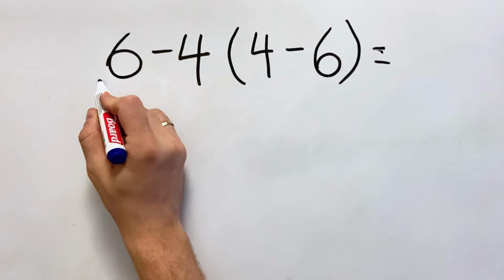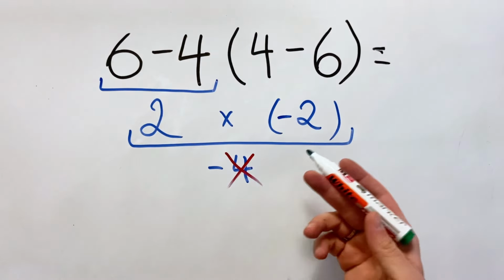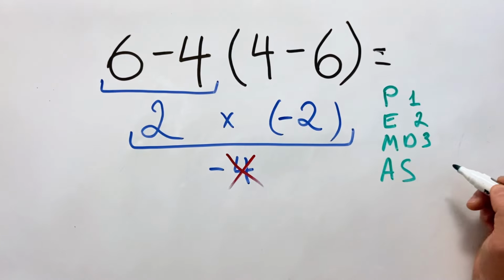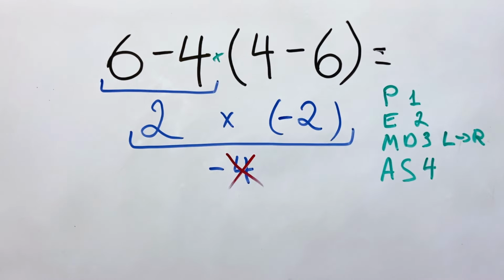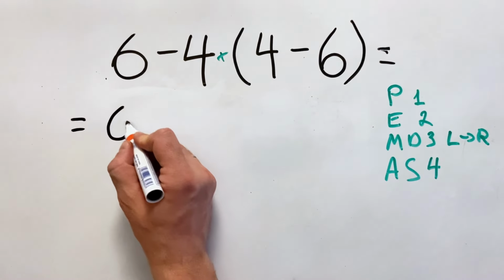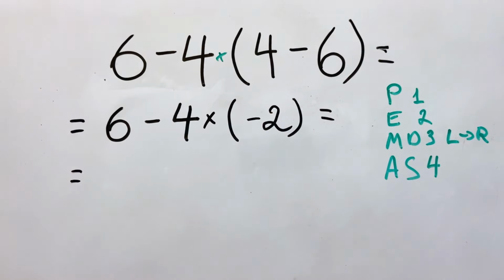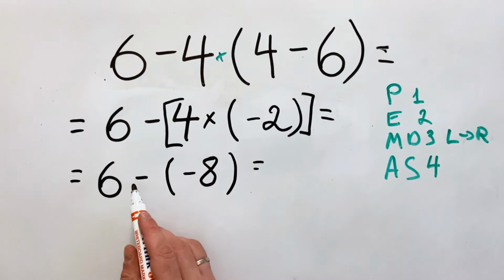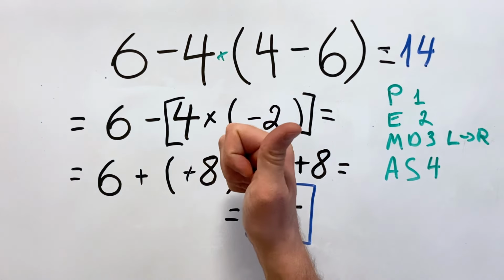This Simple Equation Tricks EVERYONE! 6-4(4-6) = ?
The mathematical expression 6-4(4-6) equals 14. This problem tests your understanding of parentheses, implicit multiplication, and handling negative numbers in order of operations (PEMDAS/BODMAS).

Step-by-Step Solution
When you see 6-4(4-6), you need to follow the correct order of operations:

- Parentheses - Solve what's inside first
- Exponents - (none here)
- Multiplication and Division - left to right (the 4 next to parentheses means multiply)
- Addition and Subtraction - left to right

Solving 6-4(4-6)
Step 1: Solve the parentheses

Inside: 4 - 6 = -2
Expression becomes: 6 - 4(-2)

Step 2: Perform the multiplication

4 × (-2) = -8
Expression becomes: 6 - (-8)

Step 3: Subtract the negative (which means ADD)

6 - (-8) = 6 + 8 = 14

Answer: 14
The correct answer to 6-4(4-6) is 14.
Why This Problem Is Tricky
This equation tricks people because:

- The 4 touching the parentheses means multiply
- Negative numbers - Subtracting a negative becomes addition
- Double negative - Understanding that minus a negative equals plus
- Multiple operations - Requires careful step-by-step work

Practice Problems Similar to 6-4(4-6)
Try these related math problems:

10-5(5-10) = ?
8-2(2-8) = ?
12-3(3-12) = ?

Key Rules to Remember
Negative Number Rules:

Subtracting a negative = Adding a positive
6 - (-8) = 6 + 8 = 14
Two negatives make a positive!

Order of Operations:

Parentheses: (4-6) = -2
Multiply: 4 × (-2) = -8
Subtract: 6 - (-8) = 14

Why Learning This Matters
Understanding how to solve expressions like 6-4(4-6) is crucial for:

- Algebra and advanced mathematics
- Standardized tests (SAT, ACT, GRE)
- Real-world calculations in science and engineering
- Working with negative numbers and parentheses

FAQs About 6-4(4-6)
Q: What does 4(4-6) mean?
A: It means 4 multiplied by (4-6). When a number touches parentheses, it means multiplication.

Q: Why does 6 - (-8) equal 14?
A: Subtracting a negative is the same as adding a positive. Two negatives make a positive!

Q: Can I solve this left to right?
A: No! You must follow PEMDAS: Parentheses first, then multiplication, then subtraction.

📖 Search Topics:
order of operations, PEMDAS, exponents, parentheses, powers, squares, BODMAS, division and multiplication, 7th grade math, 8th grade math, pre-algebra, algebra basics, arithmetic

What's 6-4(4-6)? Don't Let the Negatives Fool You!